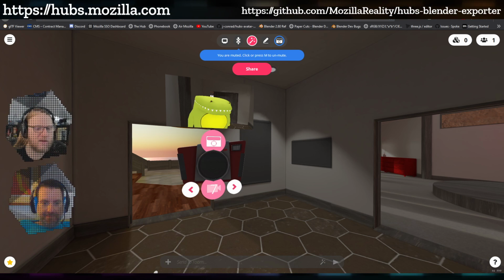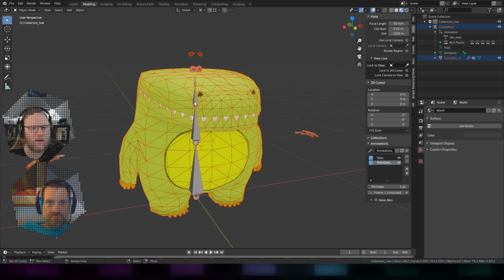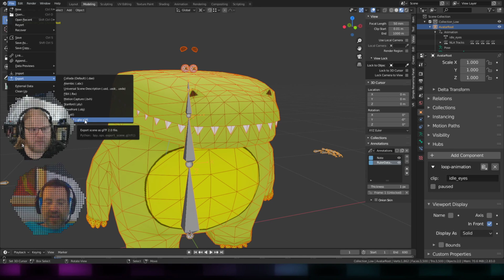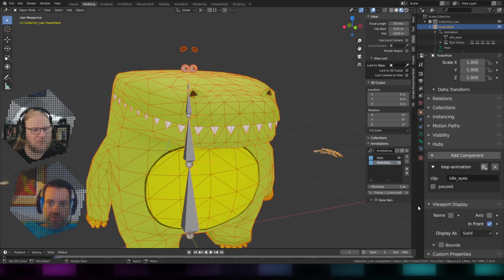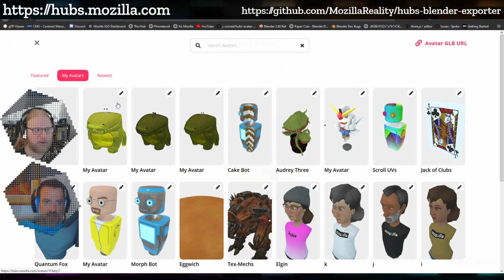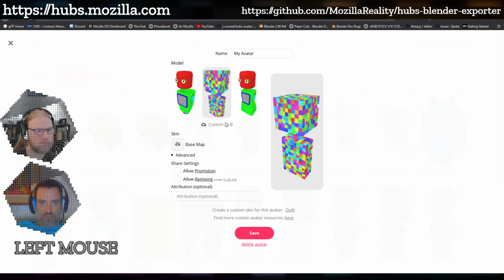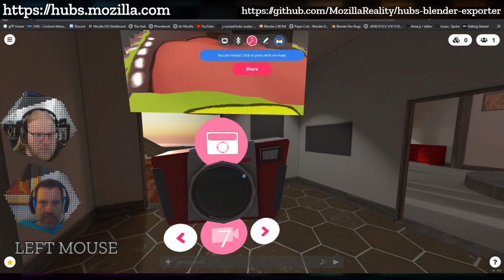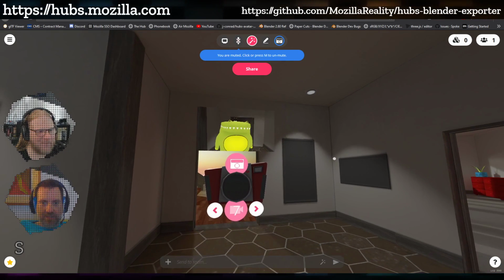Highlight: Playing an 'idle' animation (or multiple animations) on an avatar